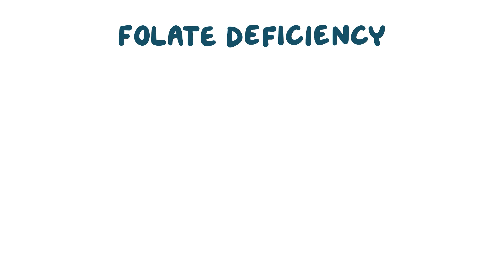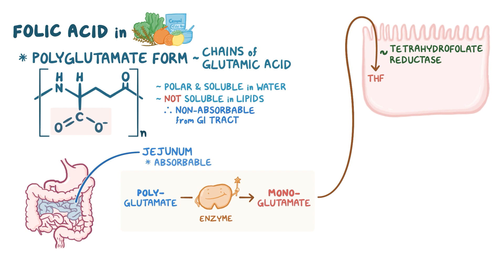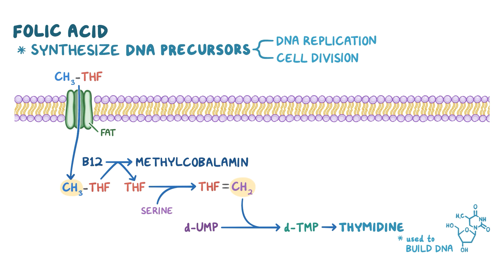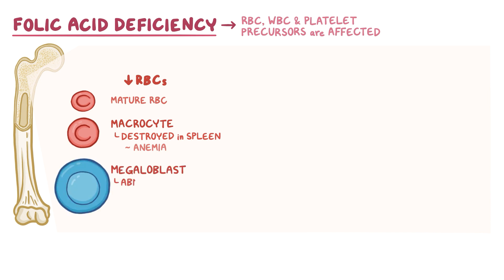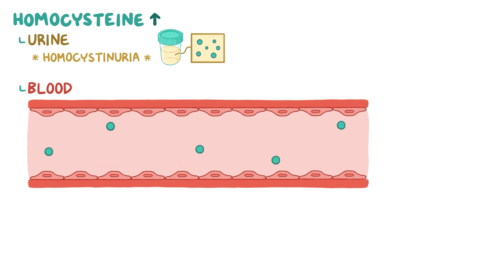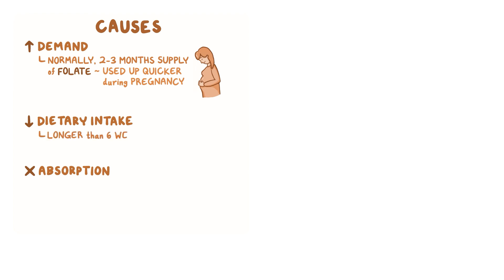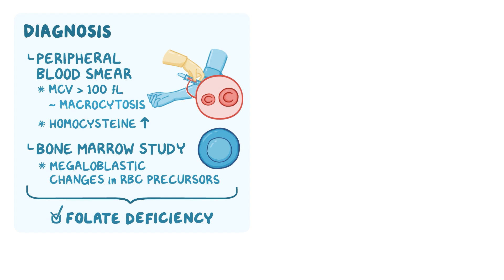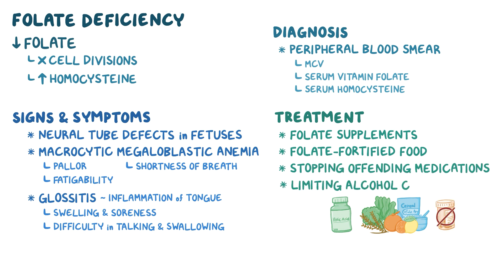Folate deficiency - causes, symptoms, diagnosis, treatment, pathology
What is folate deficiency? Folate deficiency is a clinical condition that occurs because of low level of folate or folic acid in the body. Find our full video library only on Osmosis